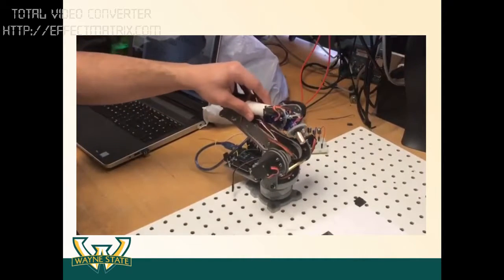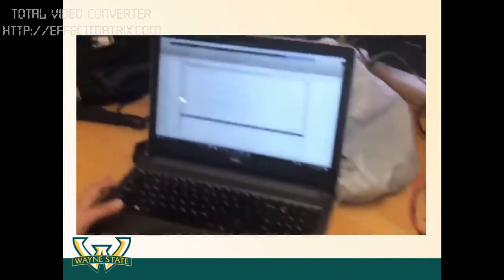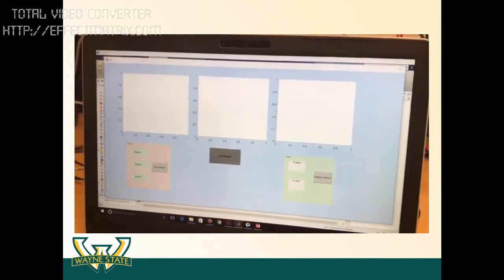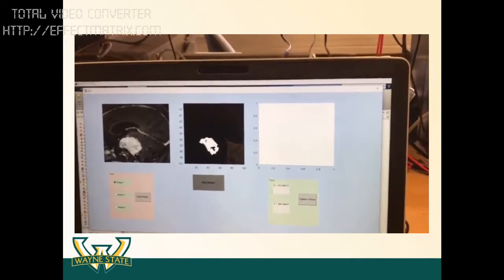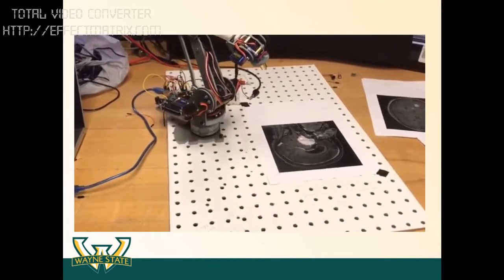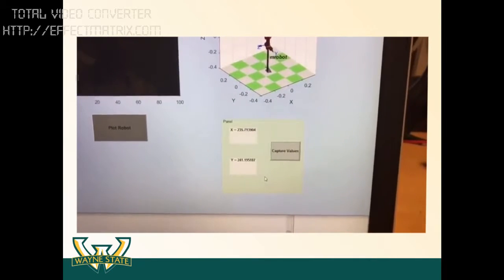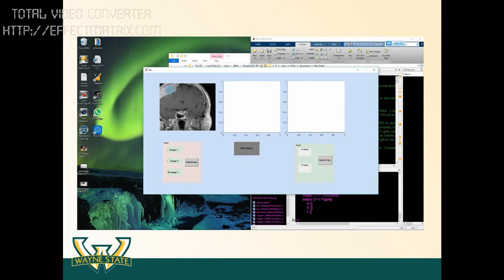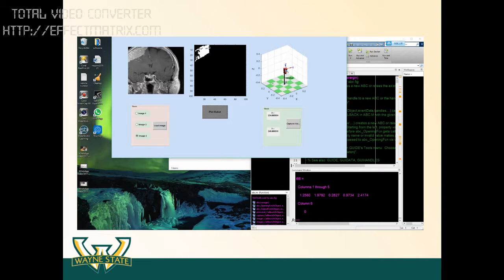Prototype of Cyber-knife Radio-Surgical Robotic Arm Project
The group of 3 students contributed to the project.